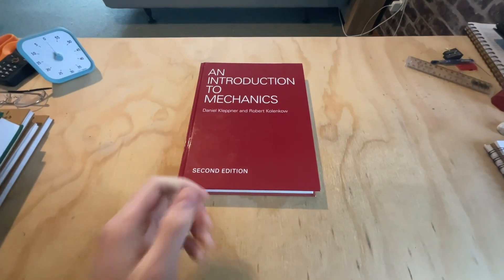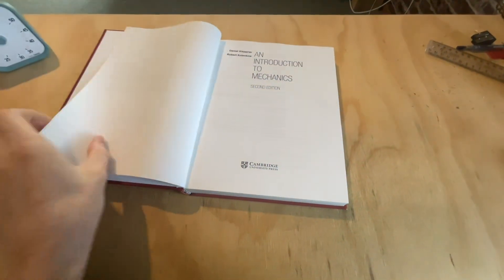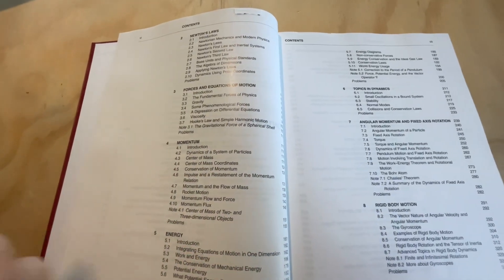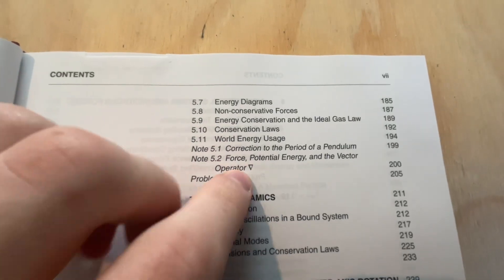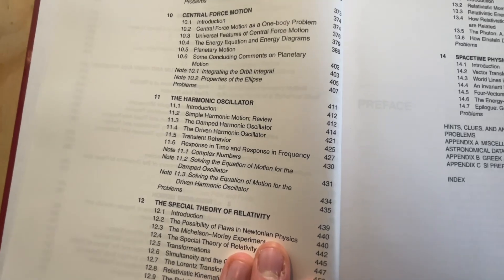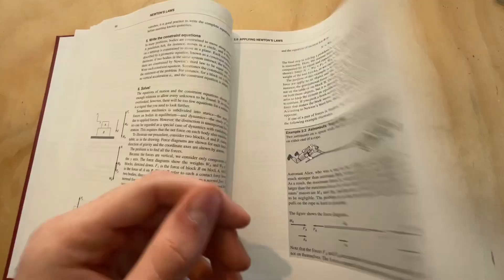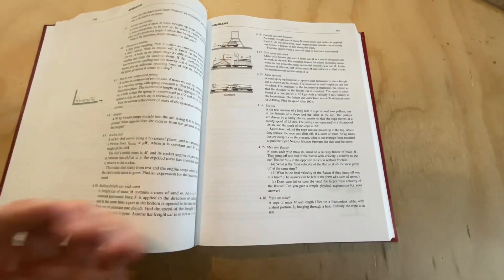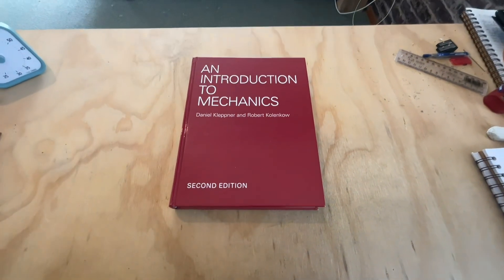The Infamous MIT “Introductory” Textbook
In this video I review An Introduction To Classical Mechanics by Daniel Kleppner and Robert Kolenkow. This book was infamously used at MIT for the class 8.012 which was nicknamed “mechanics for masochists” because of its level of difficulty.